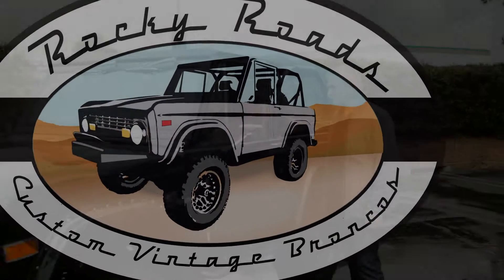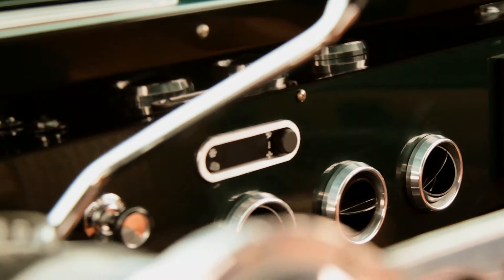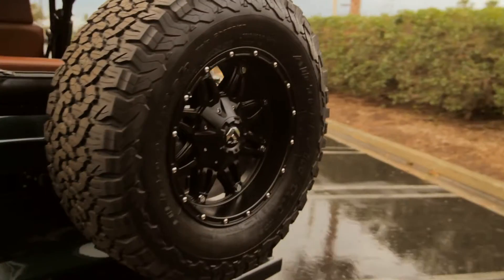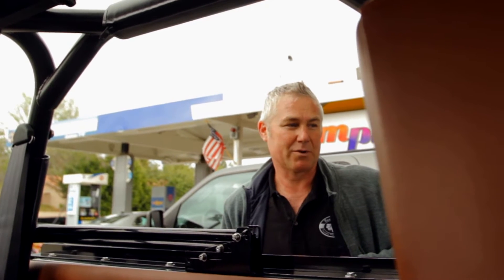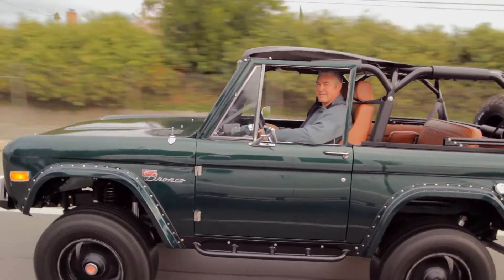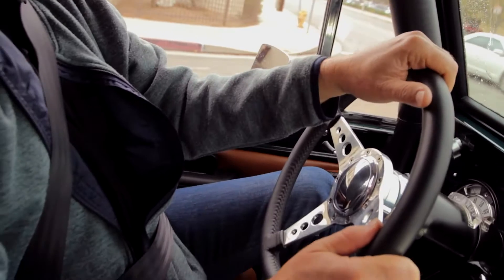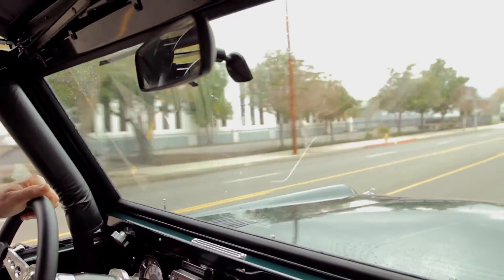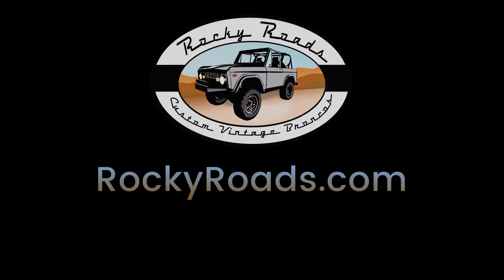1972 Adventurer Series Old School Classic Ford Bronco 'Limerock Green' by Rocky Roads, LLC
This 1972 Rust-Free Old School California Ford Bronco just got a body off / frame-off restoration. The customer (who ordered it while living in Texas) chose a Limerock Green GM color that looks fantastic! We restored this Bronco to a very high level, mixing some modern amenities with old school styling with a Legend Almond Spice colored interior & family 6 point roll cage. We match painted the body to the engine bay & powder coated the chassis, plus we undercoated the entire undercarriage to add maximum rust-prevention.

We installed a L&R engine 5.8 liter Crate 351 Windsor engine with 400 HP and 400 lbs of torque, which kicks out some serious torque & Horsepower. We added a set of March billet aluminum pulleys, a new serpentine belt system, plus polished power steering, alternator & a/c pumps. It has fuel injection, MSD ignition & distributor. Everything around the engine is new. All brackets and timing cover have already been powder coated. It has new Ford Racing valve covers, a modified Ron Davis performance aluminum radiator, a completely new cooling system with dual electric fans, new 23-gallon F.I. fuel system, plus a new Flowmaster dual exhaust system that sounds fantastic & is correctly routed out behind the rear tires.

We installed a 4R70W four-speed automatic transmission (possibly the best transmission option for all-around city & highway driving) with a new Atlas 2 transfer case, plus 2 rebuild drive shafts, with 3.50 highway gearing. The Dana 44 & the Ford 9" rear axles have both been rebuilt & repainted. Combined with a new Hydro-boost power brake system, this Bronco stops and steers great!

It has a rebuilt factory Saginaw 3.2 turn factory power steering system & a new black tilt steering column with a Le Carra steering wheel, plus a new stainless steering shaft. It has a new front disc brake system & rebuilt drum brakes in back. The former electrical system has been replaced with a new Centek body harness & a new Painless fuel injection harness, plus a custom restored Bronco speedometer with the miles re-set back to zero.

It has a brand new 2.5" suspension with new Bilstein shocks, plus a 1" body lift. The radius arm bushings & 7 degree C bushings are new, same with the steering tie rods, drag link & adjustable track bar. It has 305/65R17 BFG All-Terrain tires on 17x9" Fuel Hostage black powder-coated wheels.

It has a new Legend front bumper, powder-coated black, with push bar & Warn aluminum fair lead (the owner is installing his own winch) with a Rock Solid rear bumper, powder-coated black, with a swing-out tire carrier & a matching spare. It also has new heavy-duty side step-up bars that are also powder-coated black.

We installed new FORD lettering on the grill, new amber running lenses, billet aluminum headlamp rings, taillight bezels & side marker light bezels, plus all-new LED headlights. It has restored black pleated vinyl Almond Spice Legend Bronco seats in front & back with matching pleated vinyl door panels, rear side panels & tailgate paneling, a new Legend 6 point family roll cage with all new grade 8 hardware, black padding & wrapping & windshield frame braces to help prevent rattles, plus a set of custom-fitted snap-in floor mats and a Tuffy locking center console & locking glove box, both match-keyed.

We installed a new Legend dash with Dakota Digital climate control, 3 aluminum A/C vents in-dash & a Tuffy locking glove box. We match painted the engine bay, chassis & undercoated the entire undercarriage. We installed all new match painted fender flares, new lower door seals, new windshield & seal, plus a new black Polyurea (Linex) interior bed liner. We installed a new black Rampage soft top, new window felts & channels, new door inner & outer handles, a restored speedometer.

The owner asked for an Alpine sound system with 6.5" component speakers in the rear side panels & Alpine 5.25" component speakers also flush mounted into the rear side panels, plus a Rocky Roads 12" woofer box under the rear seat with the 1000 W JL Audio amplifier with another Alpine 100x4 PDX-4 amp running the component speakers. This is one Classic Bronco that will be enjoyed for many years to come!